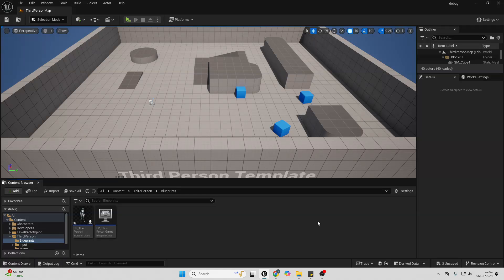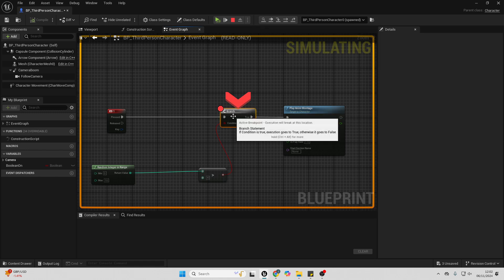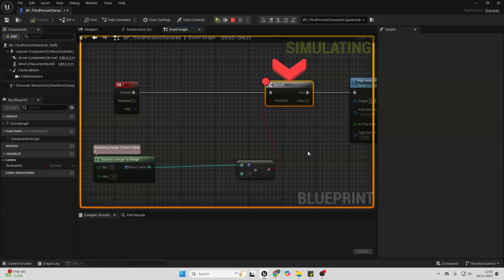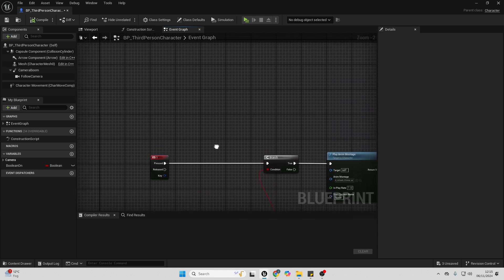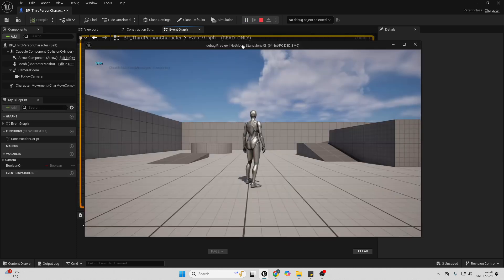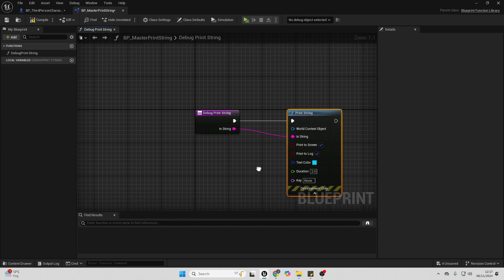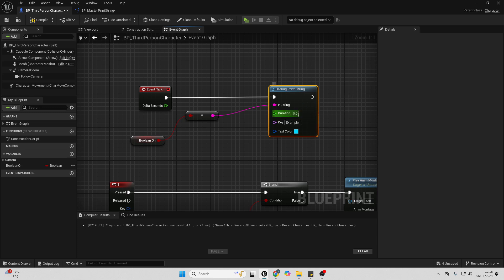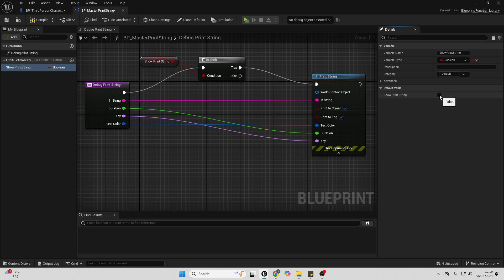How To Debug Your Code In Unreal Engine 5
Timestamps :
Intro 0:00
Break  Points 0:06
Print String 2:38
Advanced Way 3:47
Outro 6:28